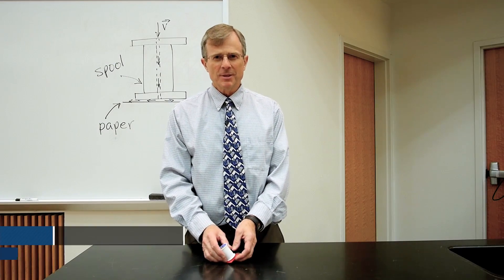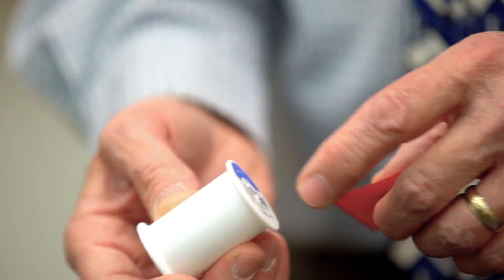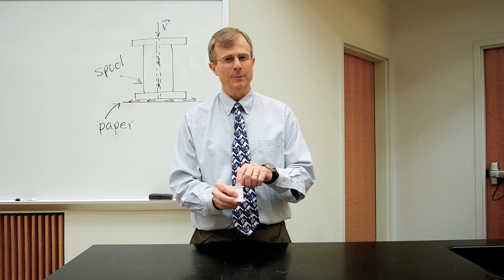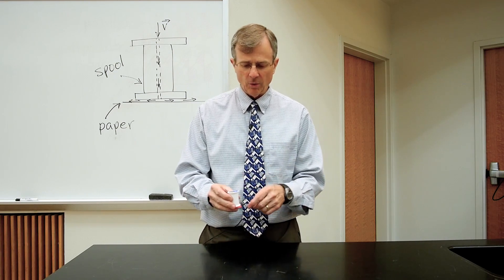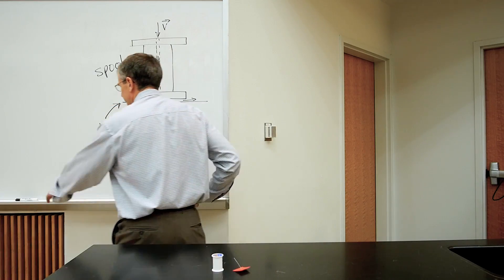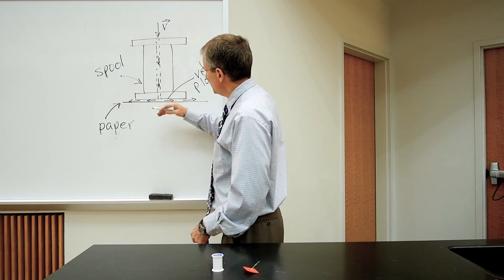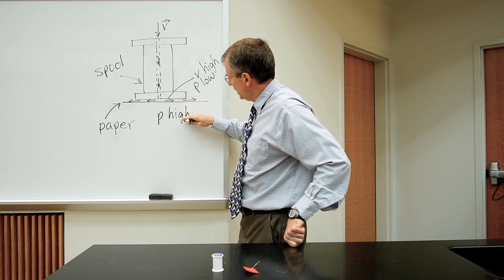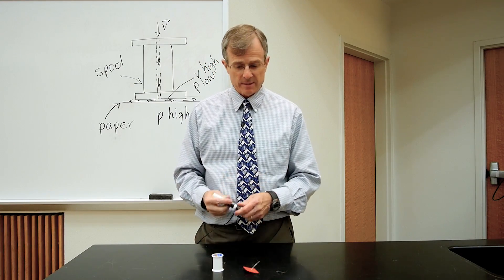Bernoulli's Principle Demo: Spool and Paper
This is a demonstration of Bernoulli's principle using a spool and paper.  The paper is prevented from falling from the spool by the pressure difference caused by Bernoulli's principle.

It was created at Utah State University by Professor Boyd F. Edwards, assisted by James Coburn (demonstration specialist), David Evans (videography), and Rebecca Whitney (closed captions), with support from Jan Sojka, Physics Department Head, and Robert Wagner, Executive Vice Provost and Dean of Academic and Instructional Services.